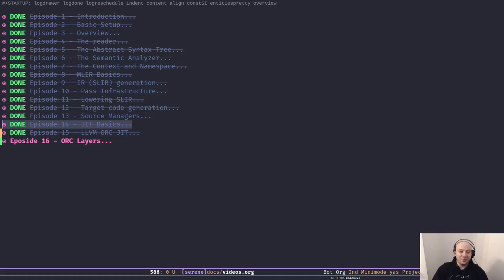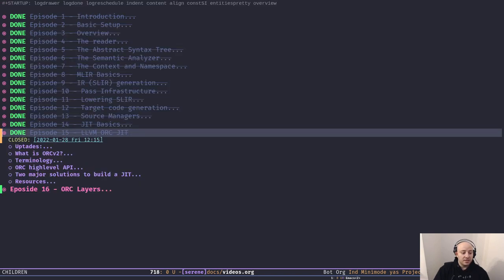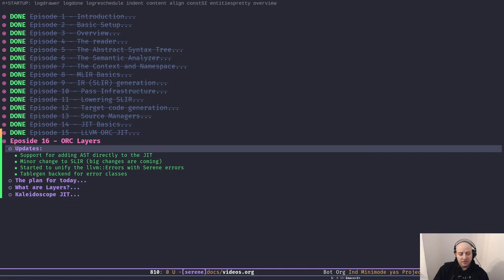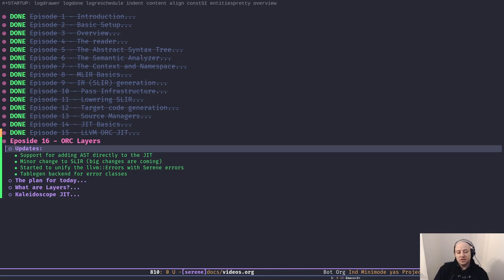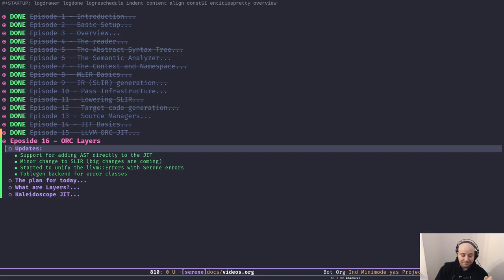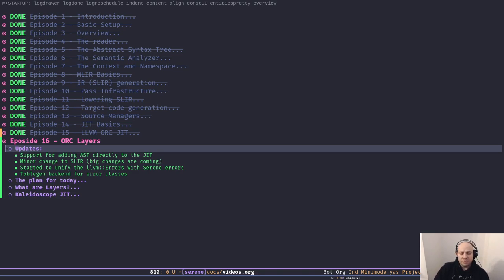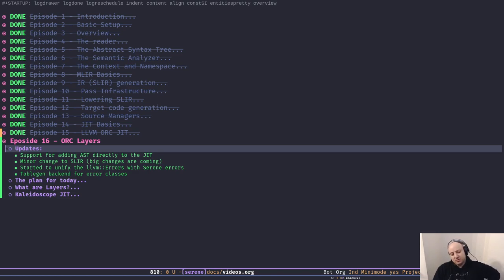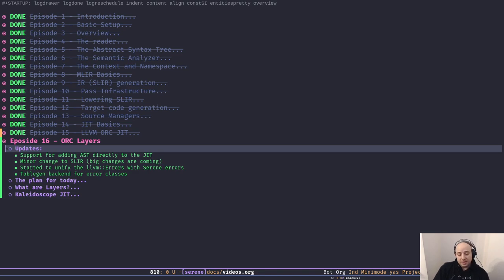How to build a compiler with LLVM and MLIR - 16 ORC Layers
In this episode, I talk about ORC layers and how to use them to create a JIT engine. We look at some the examples and layers that LLVM provides.